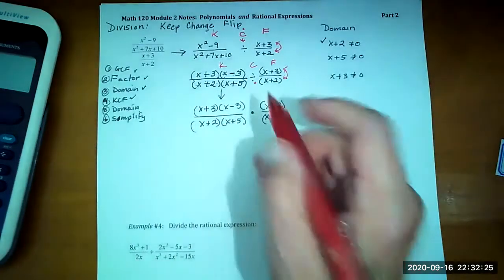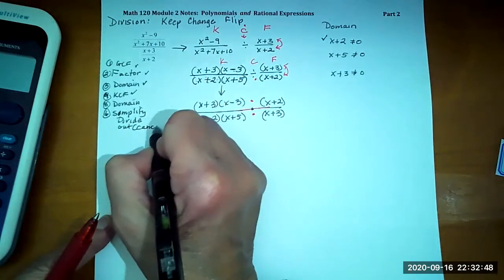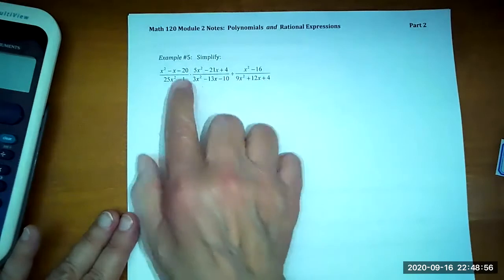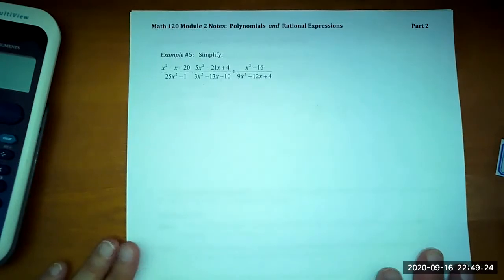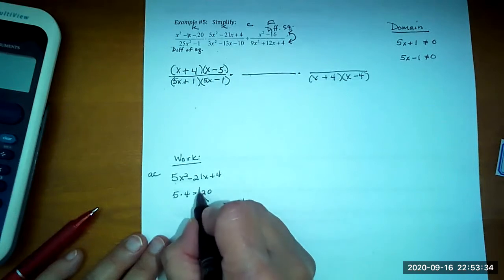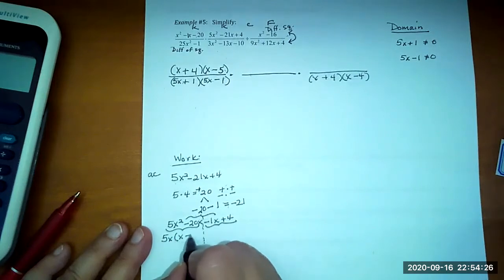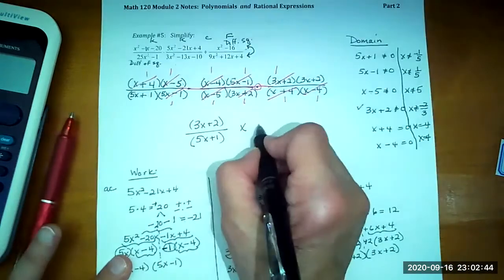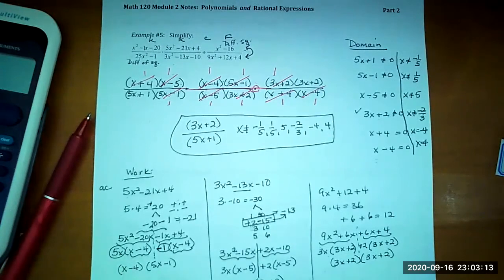Mod 2 Part 2C Notes Division Polynomial & Rational Expressions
This video is for my College Algebra Students. It is to help them fill in and learn the concepts of division of polynomial and rational expressions as presented in their class notes.